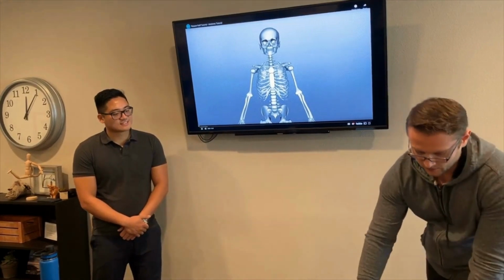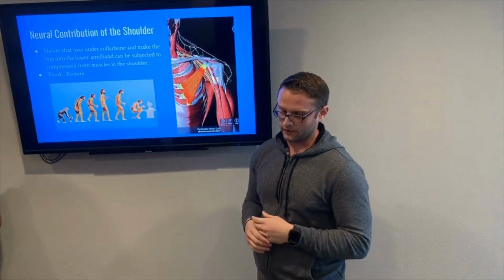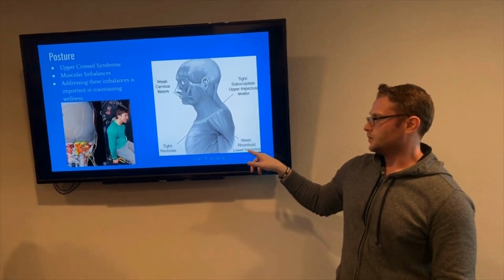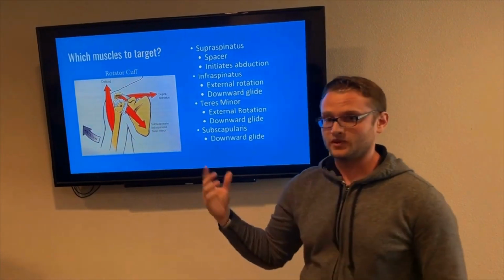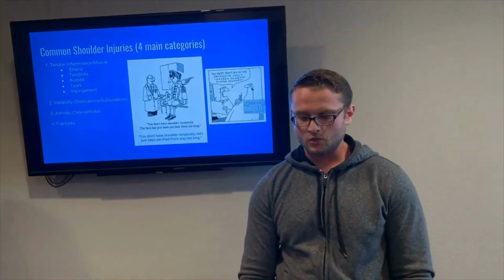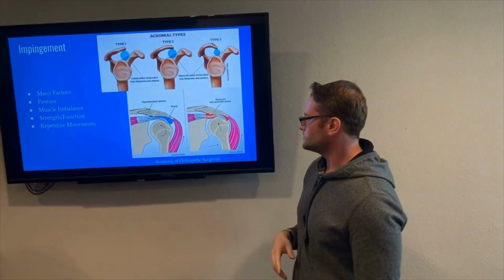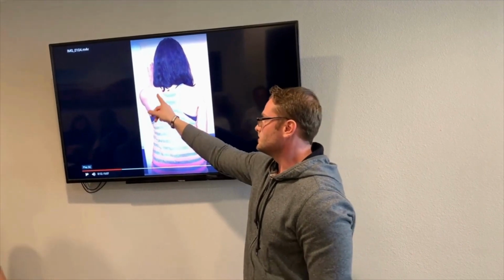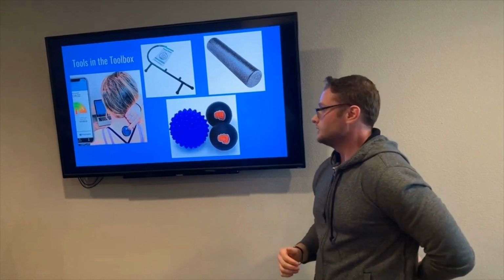Preventing Shoulder Injuries: A Physical Therapy Approach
Welcome to Wellness Tribe Physical Therapy! In this video, we dive into the world of shoulder injuries, exploring common issues, their treatments, and effective ways to prevent pain.

Our team of expert physical therapists shares insights to keep your shoulders strong and pain-free. If you're looking for solutions to shoulder discomfort, you're in the right place.

Discover how Wellness Tribe can help you achieve optimal wellness.

Chapters:
00:00 Introduction
00:20 Anatomy Review
02:40 Nerves
04:16 Why is it Important?
06:17 Posture
08:13 Upper Cross Syndrome
10:29 Muscles to Target
14:57 Common Shoulder Injuries
17:37 Impingement
20:05 Exercise Examples
25:14 Tools to Have
26:46 Conclusion